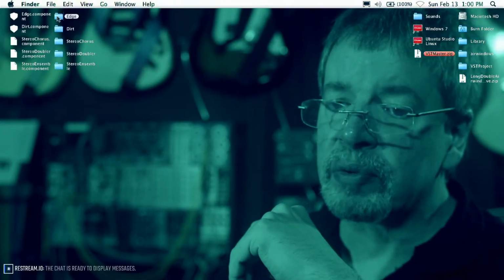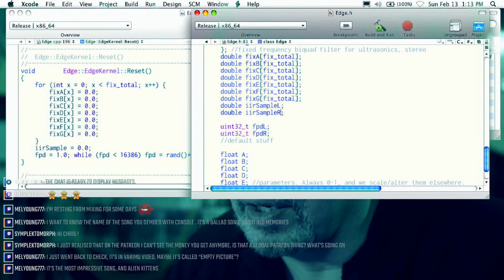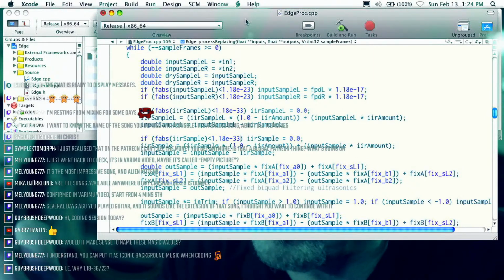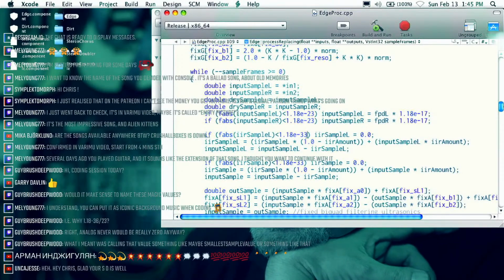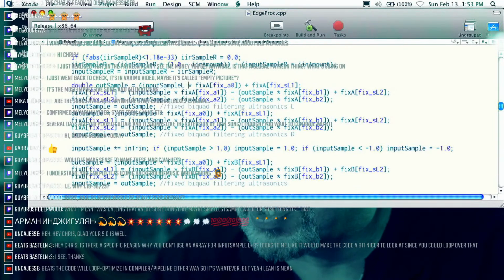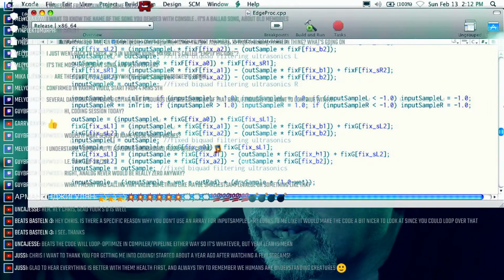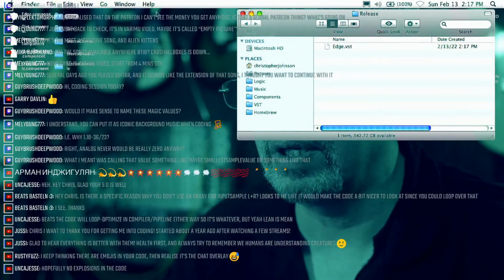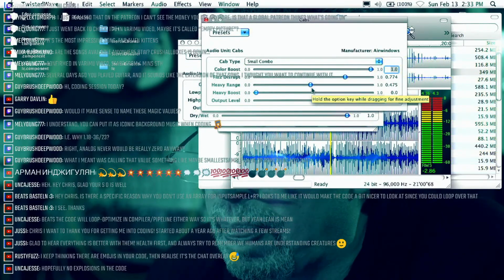DSP Coding with Chris from Airwindows (plus Q&A as needed)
As long as it's permitted, I am restreaming my livestreams that I'm now doing to Twitch! I should be able to see chat, as before :)